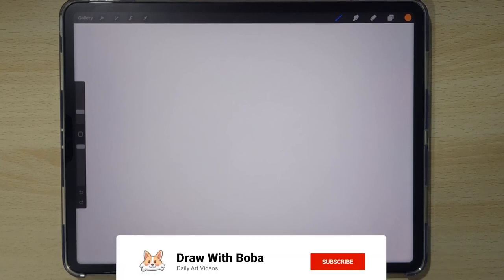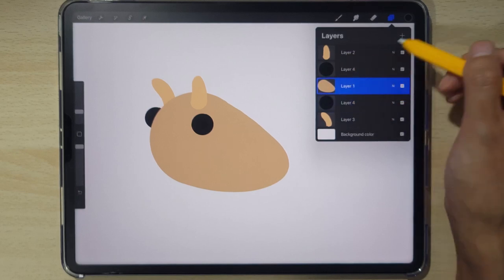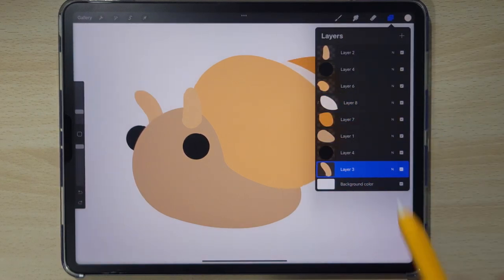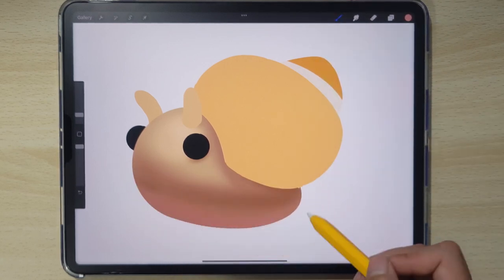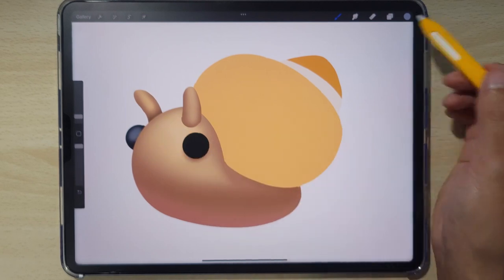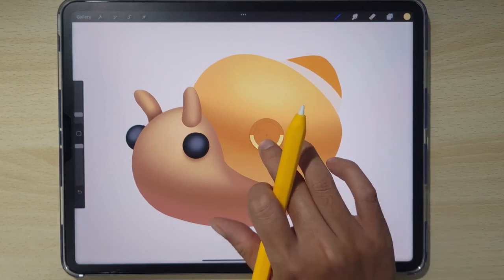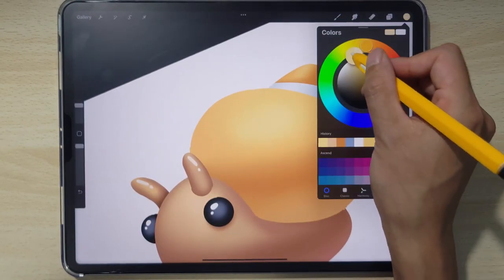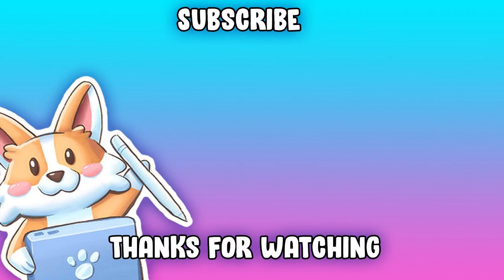How to Draw Trapdoor Snail | Adopt Me! | Step-by-Step Procreate Tutorial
Welcome to Art School for everyone! Learn how to draw a Trapdoor Snail from Adopt Me! in Procreate with Boba. This is an easy to follow step by step tutorial for beginner artists. Learn how to make art in procreate on your IPad in just a few simple steps. Great for kid artists!

SUBSCRIE for easy to follow art lessons of all your favorite characters!